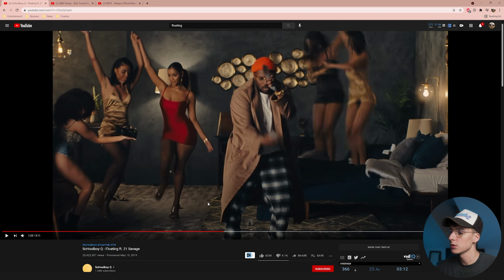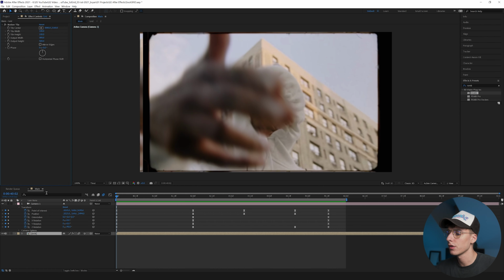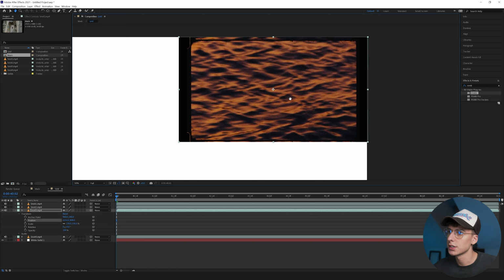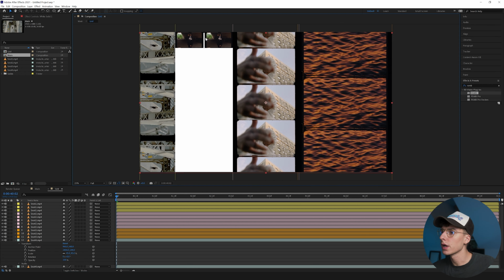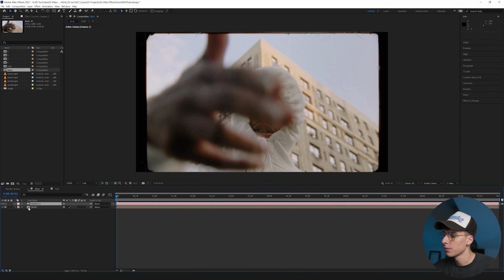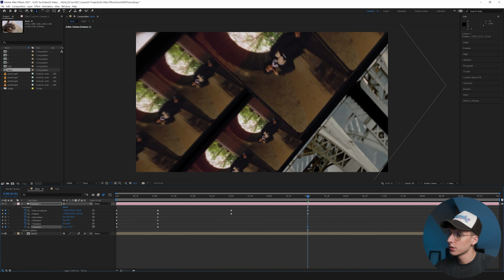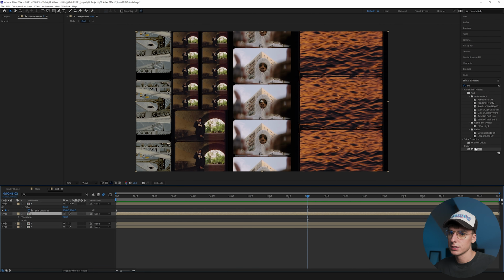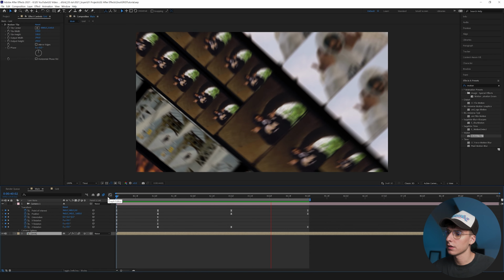INSANE INFINITE 3D GRID MUSIC VIDEO TRANSITION [AFTER EFFECTS]